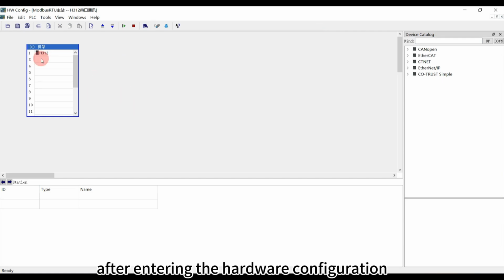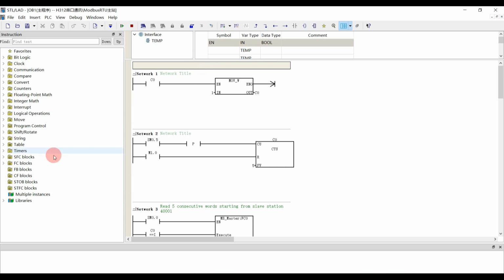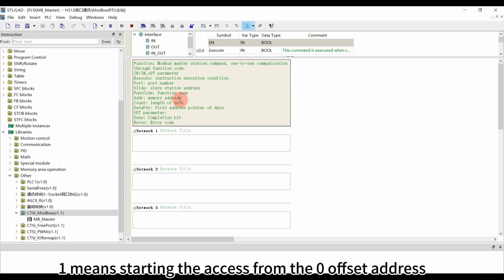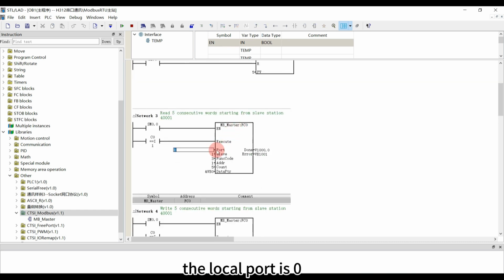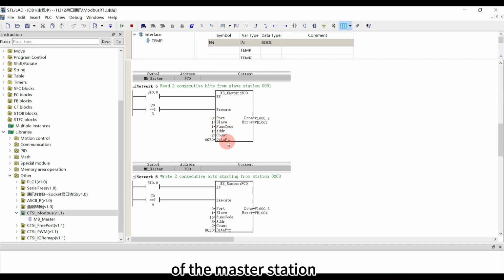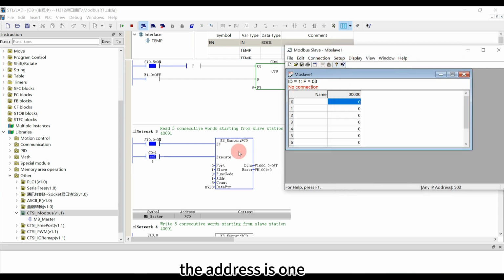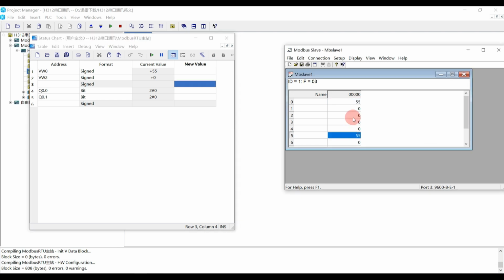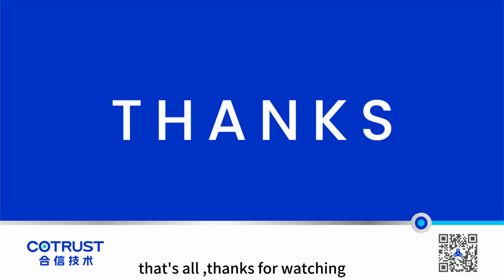ModbusRTU master station communication operation